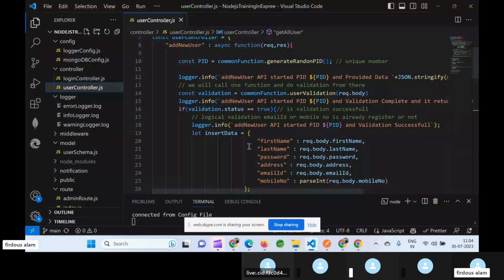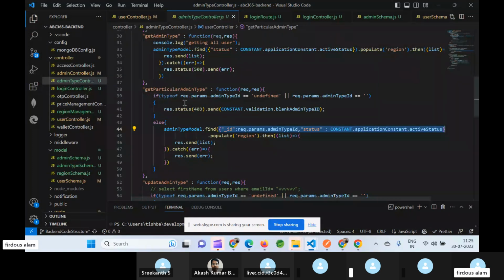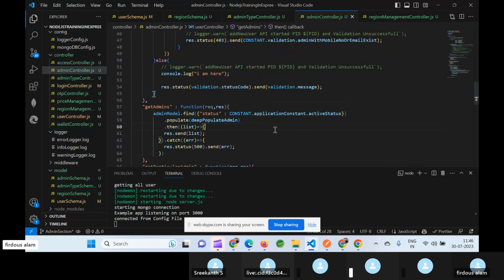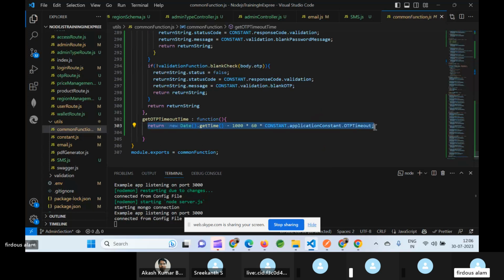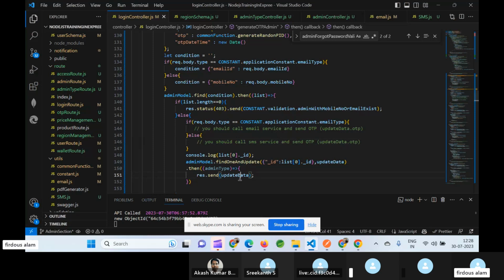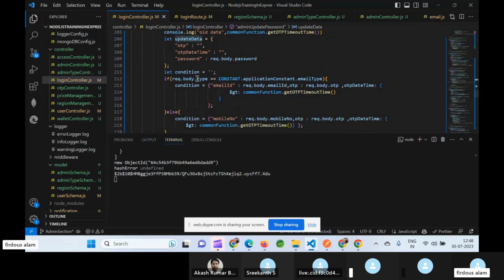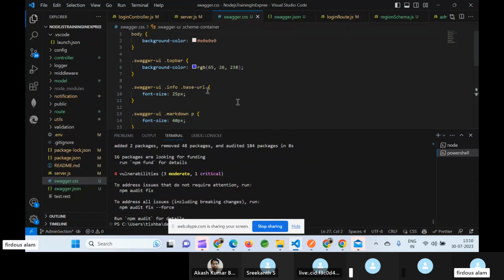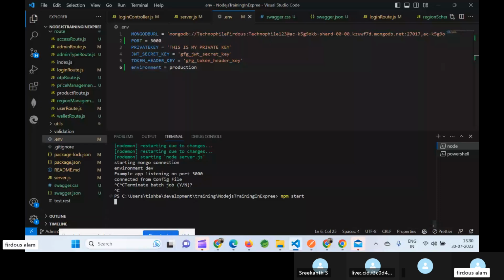Nodejs training Class 16 ref nestedpopulate populate #$or #$gt #$ne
Nodejs Tutorial Second Weekend July 8 Part1 Class